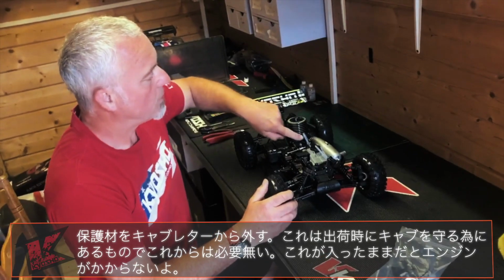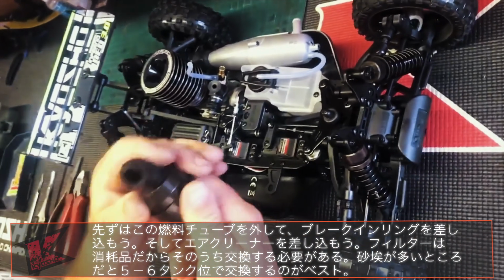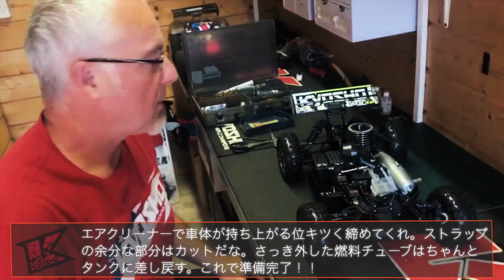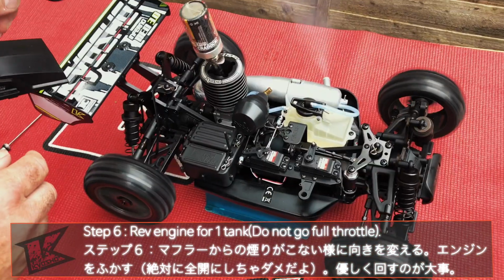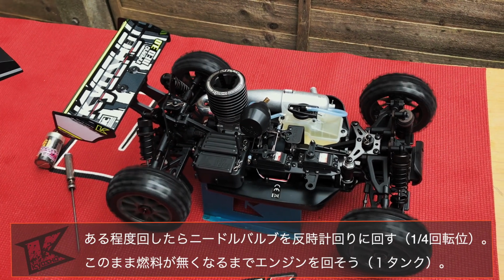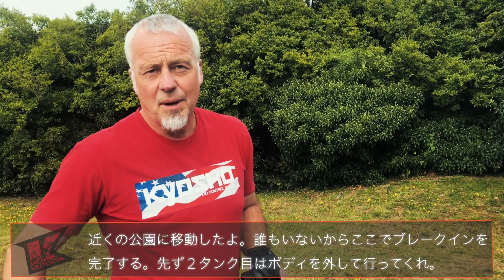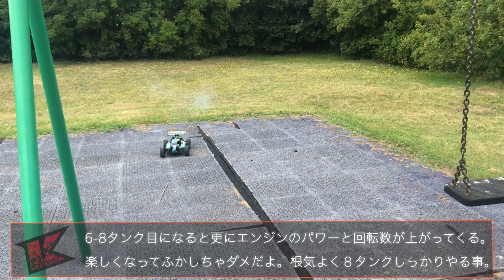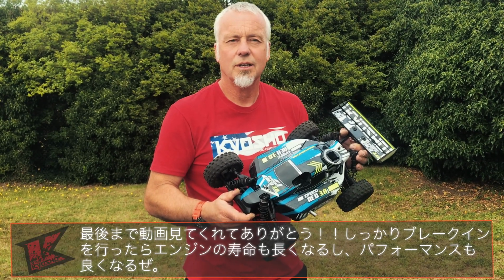KYOSHO Vlog 06 INFERNO NEO Break in with Mick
INFERNO NEO 3.0 T1 (Blue) w/KT-231P+ 1/8 GP 4WD Buggy Readyset RTR 33012T1/T2

Go anywhere, anytime!
Engine-powered off-road racing buggy performance is now available in a Readyset

With 8 World Championship titles, the ‘Inferno’ is proud to be KYOSHO’s flagship model. Infused with Inferno DNA, the Inferno NEO 3.0 is ready to race almost as soon as it’s out of the box and brings the Inferno’s glorious performance potential within reach of everyone. While excelling on racing circuits, the NEO 3.0 also runs through rough terrain like a boss with features such as the user-friendly KE21SP engine with recoil pull starter and Big Bore Shocks with the omnipotent KC Cross Tires that deliver an optimal balance of performance and running stability on any surface. Based on the competition-level chassis, the NEO 3.0 promises exceptional reliability and durability plus wide scope for setting adjustments and custom performance upgrades through the huge range of optional parts available for the MP7.5 series. Experiencing the thrill of engine-powered off-road buggy racing has been made easy with the Inferno NEO 3.0!

●Factory assembled Readyset includes everything except fuel, batteries for transmitter and receiver, starting tools.
●Equipped with four-wheel double wishbone suspension.
●Universal swing shafts are standard on the front drive section and minimize drive loss and improve crash resistance.
●Gear diffs on center, front and rear ensure optimal driving force is transferred to all four wheels.
●Double disc brakes provide the stopping power needed for a large racing machine.
●Sealed mechanical box protects the battery and receiver from crashes, sand and dust.

走行フィールドは無限大！
本格エンジンレーシングバギーの走りがレディセットで楽しめる

“インファーノ”といえば、8度にわたって世界の頂点を極めた京商のフラッグシップモデル。そんなハイポテンシャルなマシンのDNAを受け継ぎつつも、エンジンレーシングバギーの走りを買ってすぐに、そして、誰でも楽しめるというコンセプトのもとに誕生したのが、『インファーノ NEO 3.0』です。サーキットだけでなく、荒野も視野に入れた走行フィールドに対応するべく、扱いやすさに重きを置いたリコイルスターター式のKE21SPエンジンをはじめ、高い走破性と走行安定性を両立するビッグボアダンパー、オールマイティな特性で路面を選ばないKCクロスタイヤなどを標準で装備。シャシーも純競技車両がベースになっていることから、信頼性や耐久性も折り紙付きです。また、セッティングの幅が広いだけでなく、豊富にラインナップされている別売のインファーノMP7.5系オプションパーツによるカスタマイズも可能ですので、マシンをイジる楽しみも！　誰でもすぐに本格的な走りが楽しめるレディセットで、エンジンレーシングバギーの魅力を体感してみてはいかがでしょうか。

●すべてが工場完成し、燃料と送受信機用電池、始動用具以外のすべてが付属しているレディセット。
●4輪ダブルウィッシュボーンタイプのサスペンションを採用。
●フロント駆動部には駆動ロスの低減と耐クラッシュ性の向上に貢献するユニバーサルタイプのスイングシャフトを標準装備。
●前後・左右のタイヤに最適な駆動力を伝達するギヤデフを前後及びセンターに装備。
●大型の車体を確実に止めるディスクブレーキをダブルで装備。
●密閉式のメカボックスが受信機とバッテリーをクラッシュや砂・ホコリからガード。